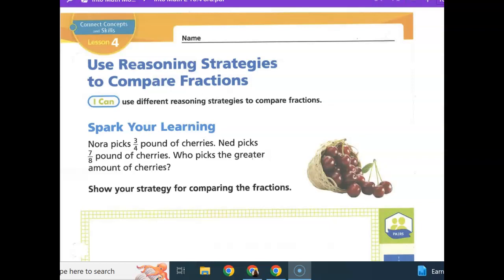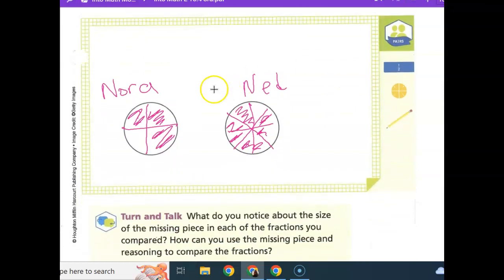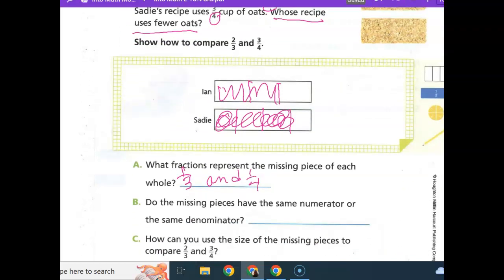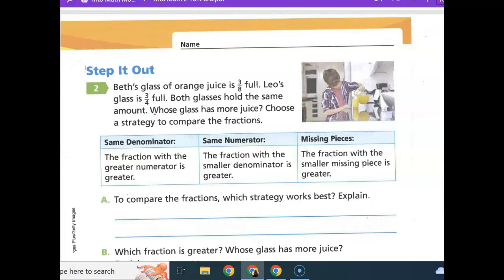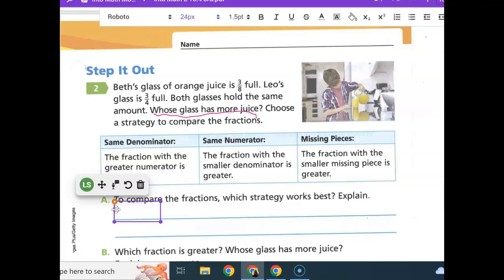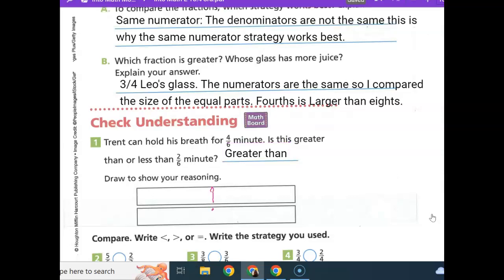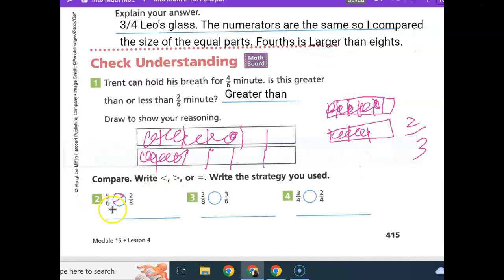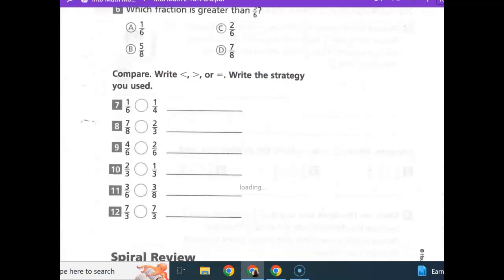Into Math 3rd Grade L 15.4 Use Reasoning Strategies to Compare Fractions